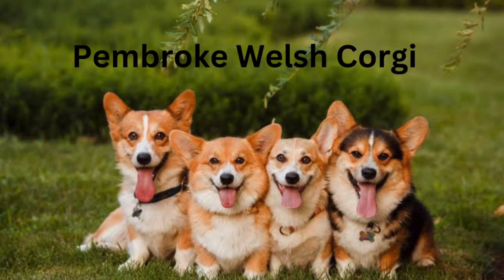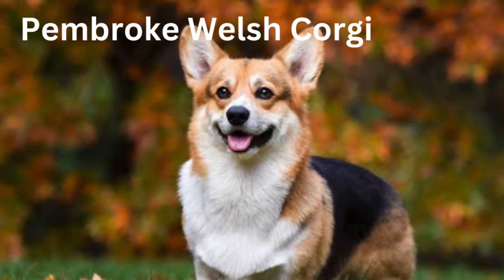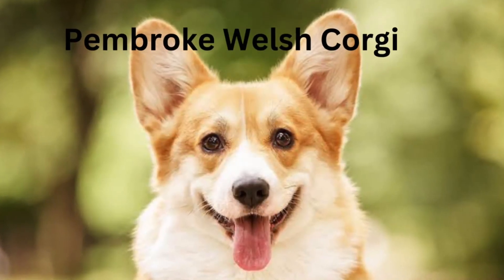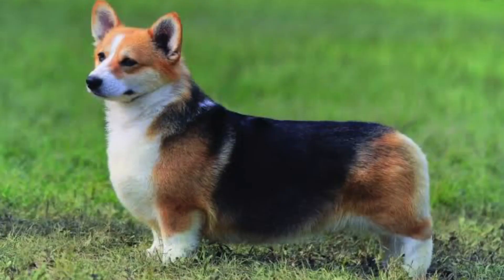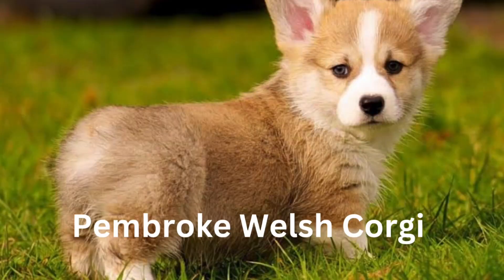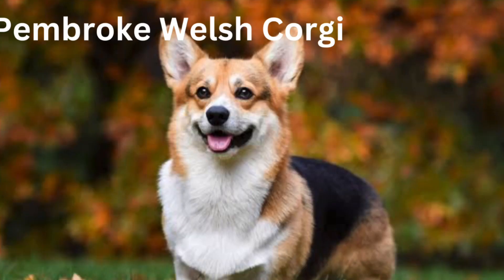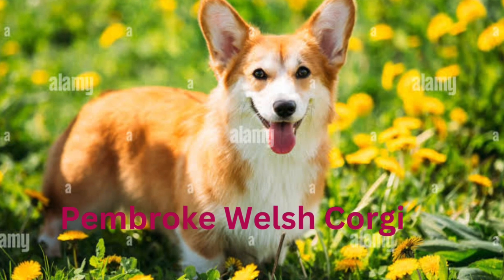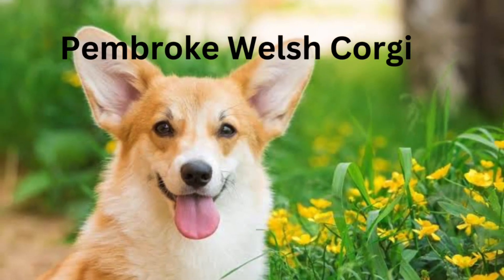Pembroke welt Corgi 🔥🔥🔥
The Pembroke Welsh Corgi’s body is about one and a half times as long as it is tall.it is a double-coated breed.The inner coat is short and thick with longer,coarser hair over it.

Personality :

The Pembroke Welsh Corgi has a lot of confidence for such a little dog.Perhaps that is why this breed was used to herd cattle.These dogs love their family members and make great pets though.

Country of origin :

Wales

Recognised by  AKC :

1934

Training Notes :

This smart breed is eager to learn new things and to please it’s  owner.  Pembrokes also respond well to mental  challenges, such as playing fetch.

Care Notes :

Pembrokes should be kept on a sensible canine diet.
This breed is prone to weight  gain if owners overfeed  their dogs.Exercise is also important for this lovely breed.